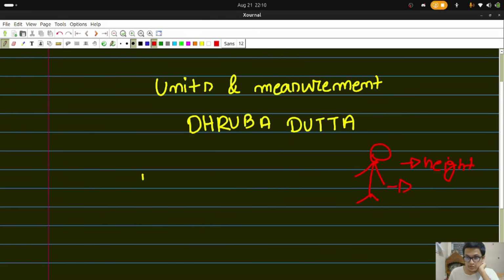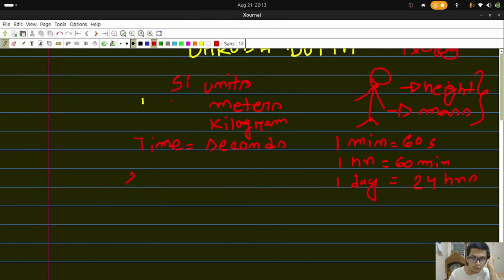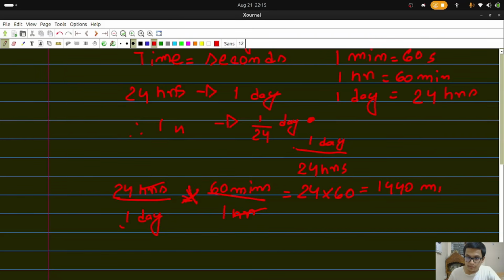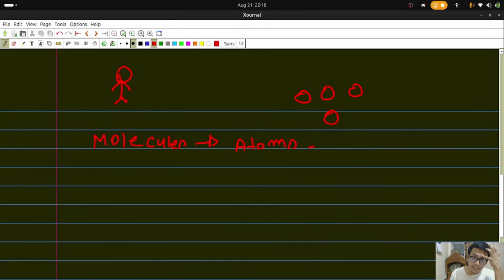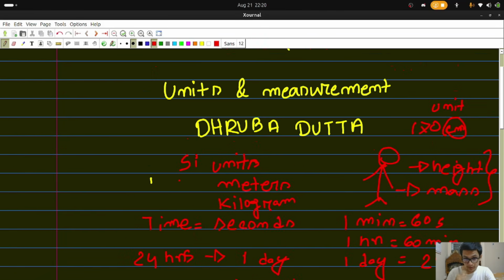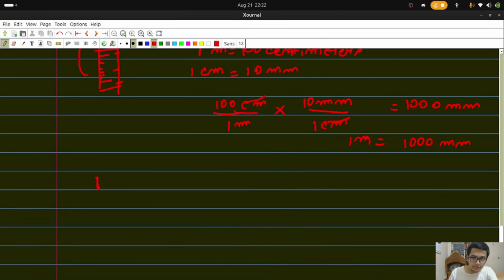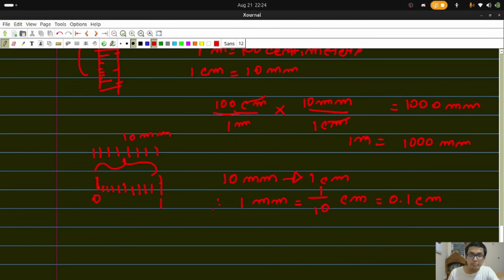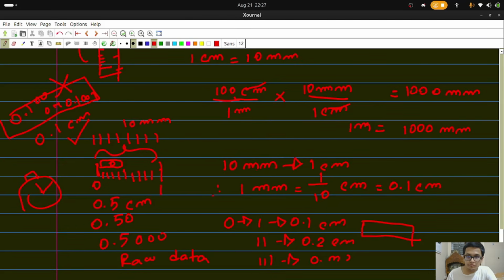Units and measurement Part-1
Basics required for starting to learn  science.